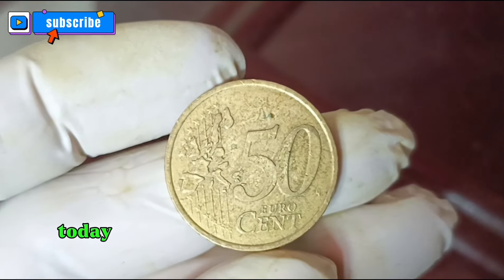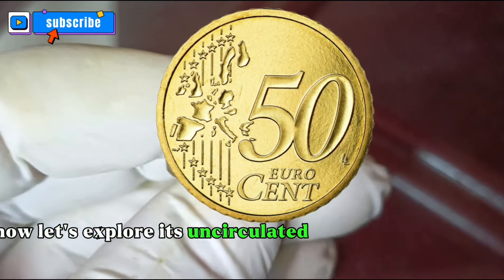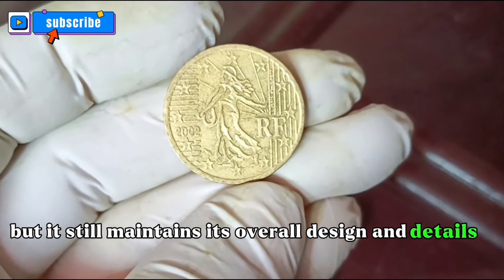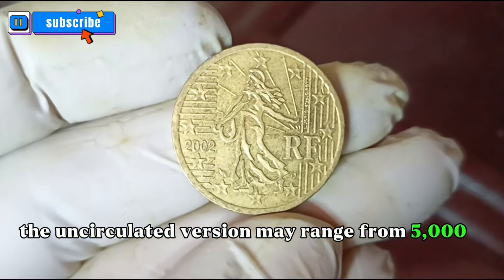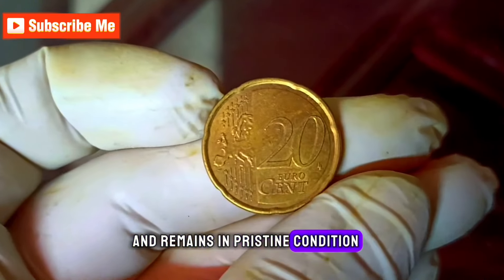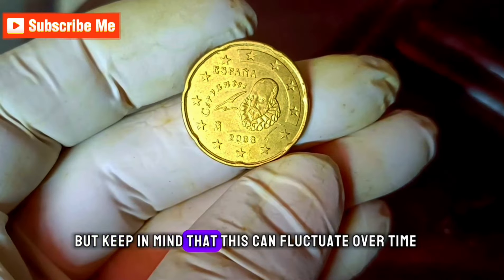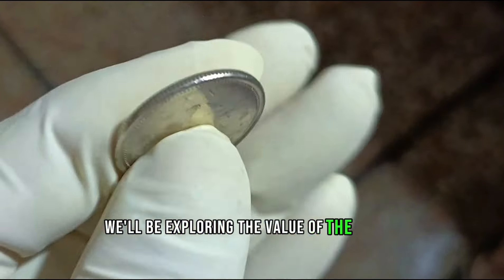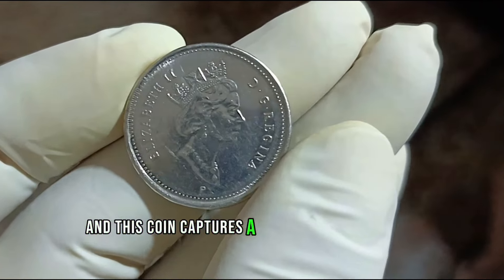Top 6 Ultra Rare Coins Worth a Lot of Money - Coins Worth Money!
Welcome Back To coins old world pk Prepare to be astonished as we unveil a captivating world of numismatic wonders in our latest YouTube video. Join us on a thrilling journey through history as we explore ultra rare coins that are worth a fortune. From ancient relics to modern treasures, these numismatic gems tell tales of bygone eras and hold immense value in the world of collectors and investors. Discover the secrets behind these extraordinary coins, learn about their historical significance, and find out why they are highly sought after in the market. Whether you're a seasoned collector or a curious enthusiast, this video is your ticket to understanding the allure of ultra rare coins and the potential wealth they can bring. Don't miss out on this opportunity to explore the extraordinary and valuable world of numismatics.

Coins old world pk
How to sell old coins
How to selling old coins
how to sell old coins for money
best coin collector and buyer
coin collector buyer 2024
coins collecting coins value
how to sell coins online
selling old coins online
how to make money
make money 2024
make money online
how to earn Lot Of money
earn money 2024
how to earn money online
top  of the coins
top coins in the world
numismatics Coins
commemorative coins
World numismatics Coins
Mr beast coins